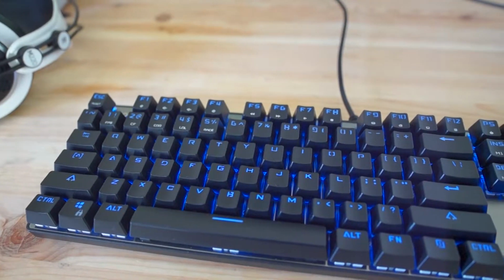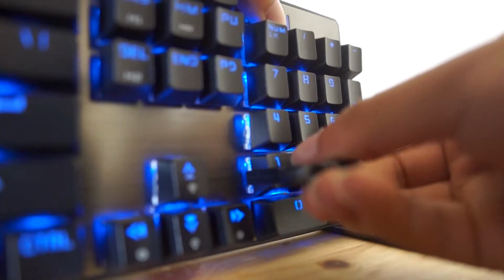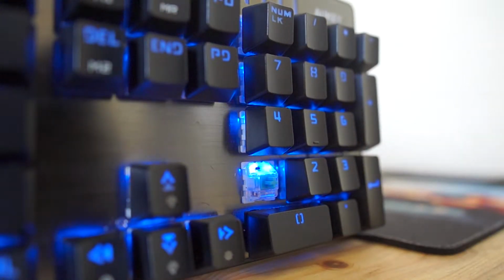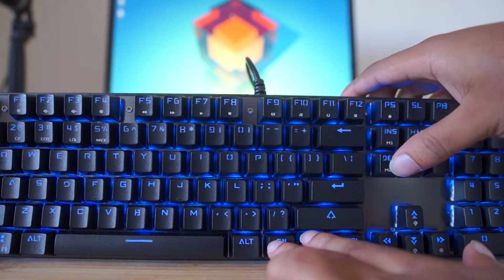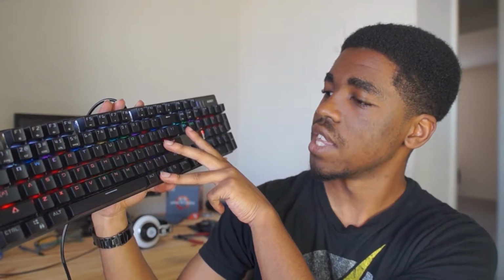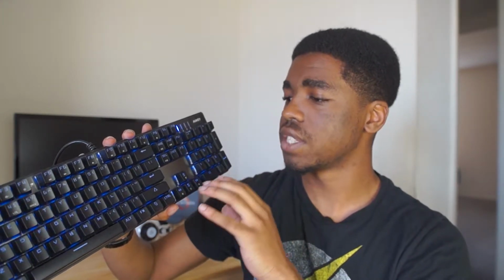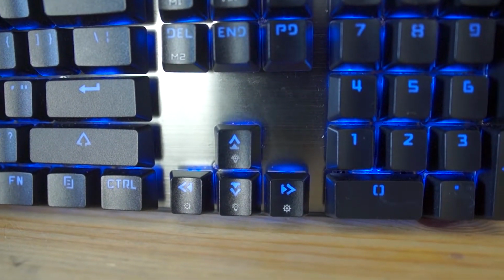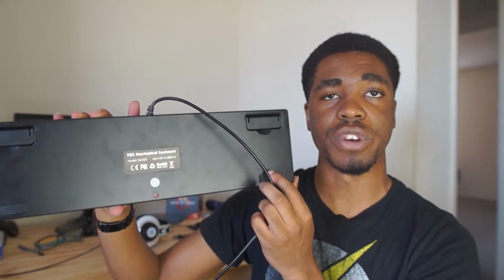Aukey RGB Mechanical Keyboard Review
This is a video of firsts.
First mechanical keyboard.
First RGB keyboard.
First RGB mechanical keyboard review.
Oh and it's also the first video of 2017.

Aukey RGB Mechanical Gaming Keyboard

Amazon US